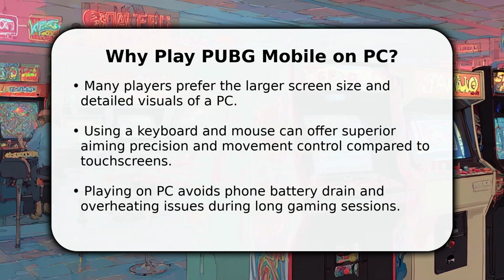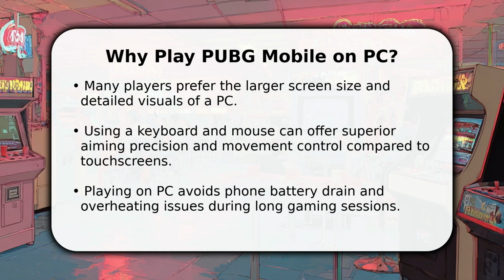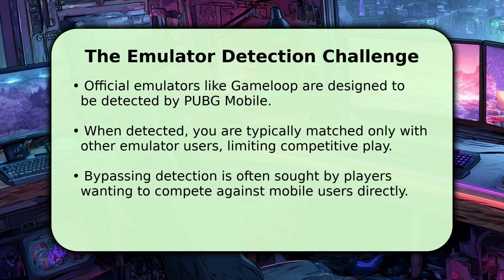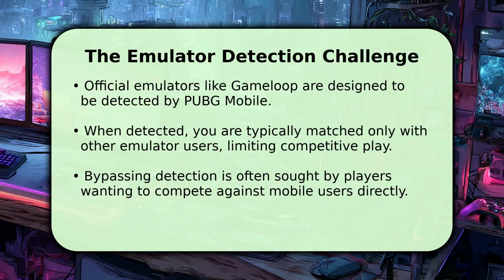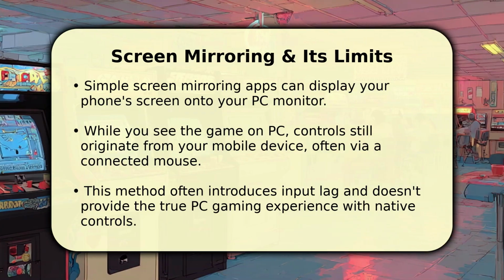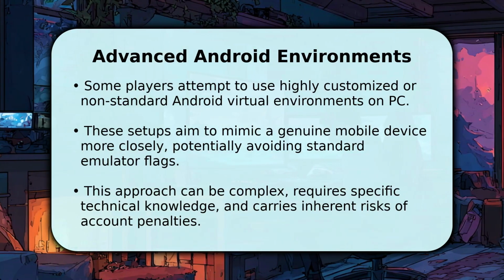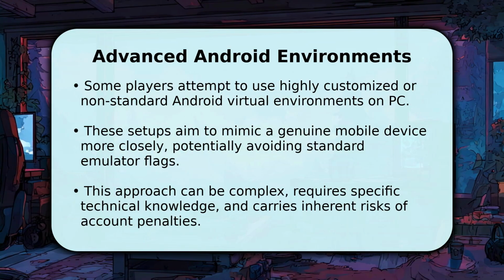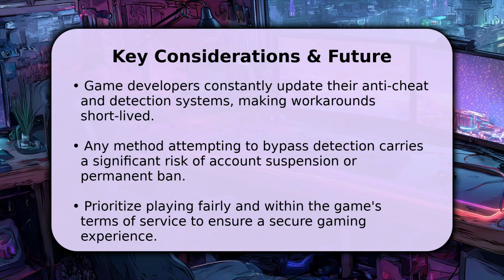How To Play PUBG Mobile On PC Without Emulator Detected 2025 - Full Guide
▸ :^) Are you ready to learn how to play PUBG Mobile on PC without emulator detection in 2025? This ultimate guide provides step-by-step instructions and the latest methods to ensure you can enjoy PUBG Mobile on your computer seamlessly, without triggering any anti-cheat or detection systems. Discover the secret techniques to bypass emulator detection and gain a competitive edge. We'll cover everything you need to know for a smooth, undetectable gaming experience on your PC, specifically tailored for the 2025 gaming environment. Don't miss out on this full tutorial for playing PUBG Mobile on PC without detection!